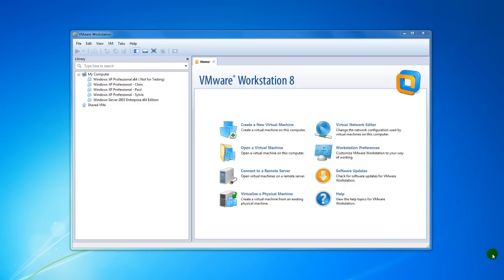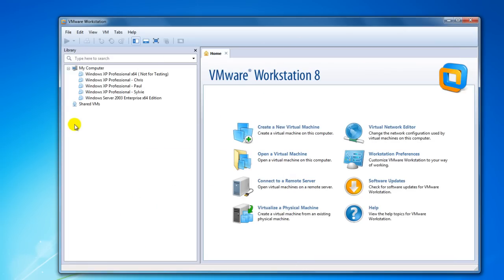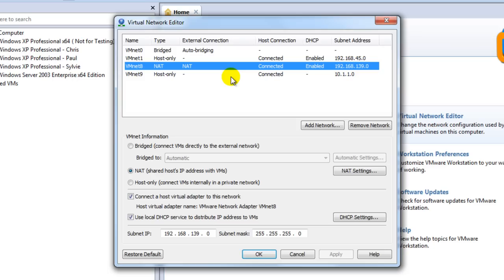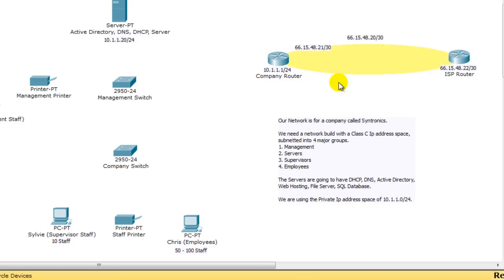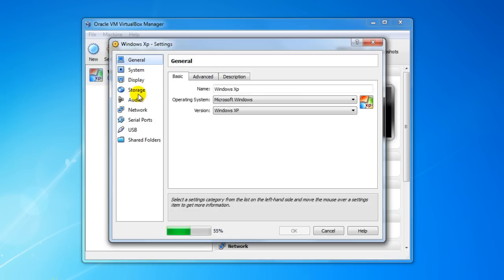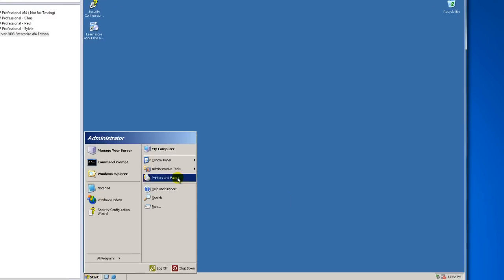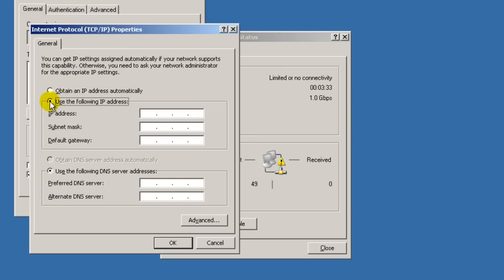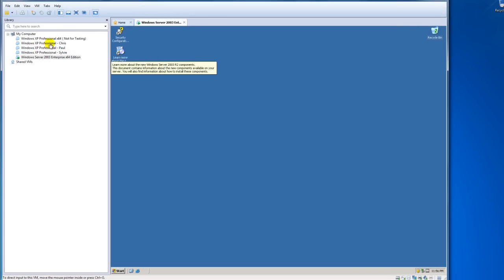How to setup a test network in VMware & Virtual Box